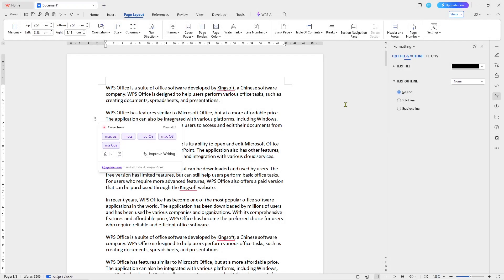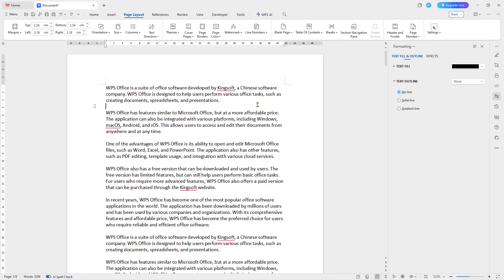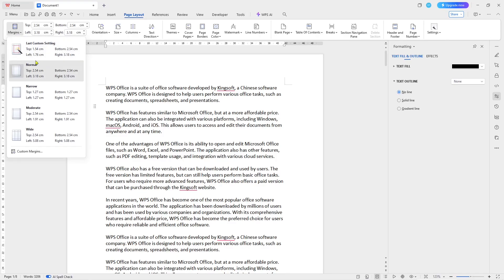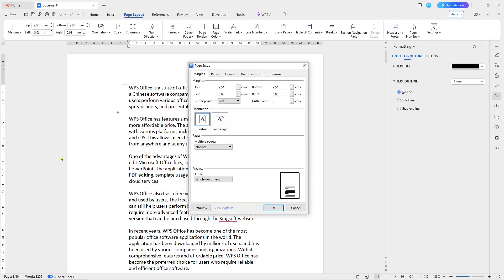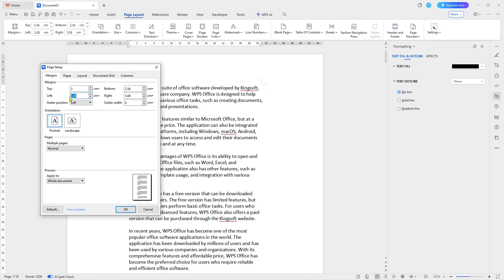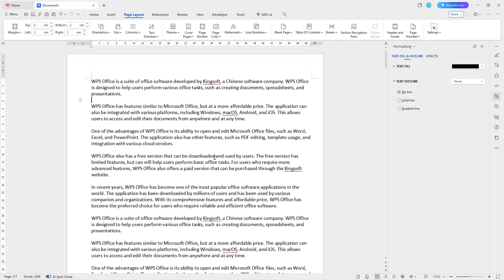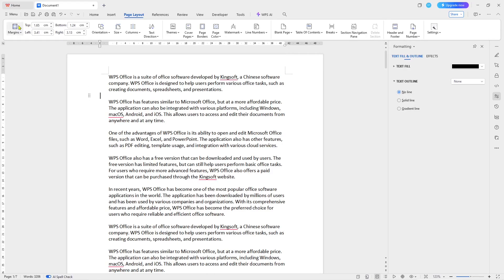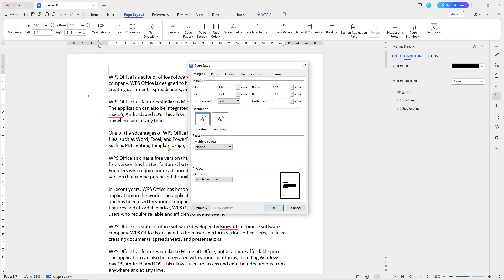WPS Office Doc How To Change Margins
Learn how to easily change margins in WPS Office Word documents with this step-by-step guide. Keep your documents formatted exactly as you need with these simple instructions.